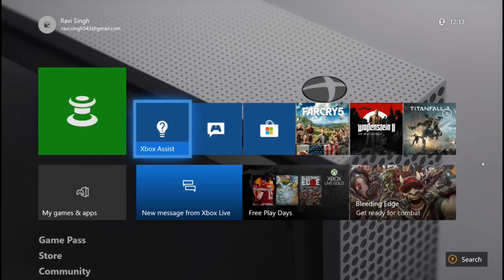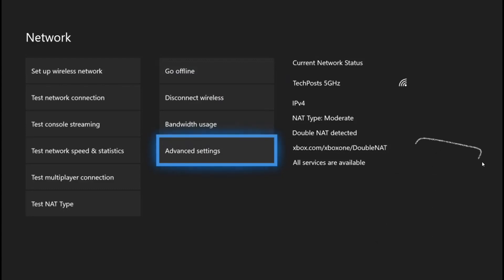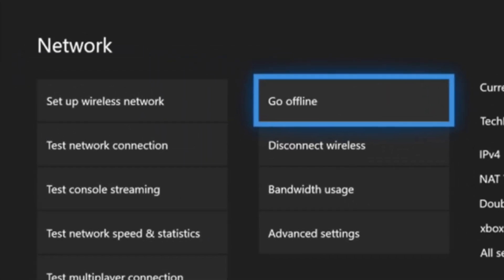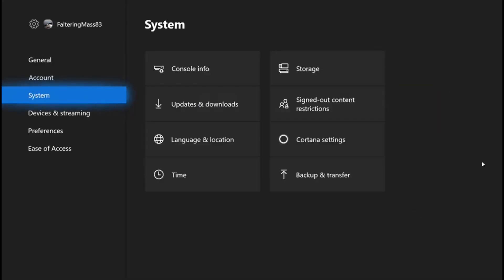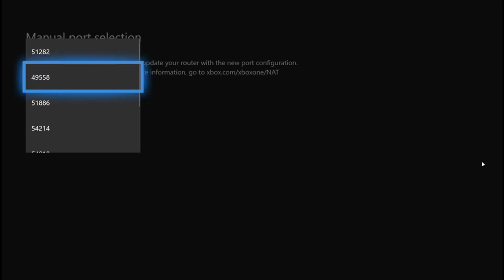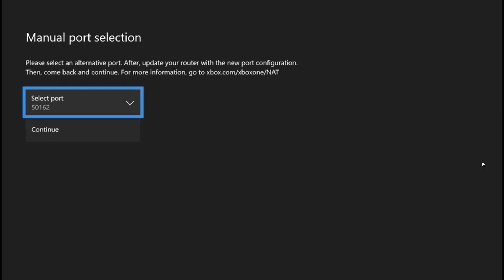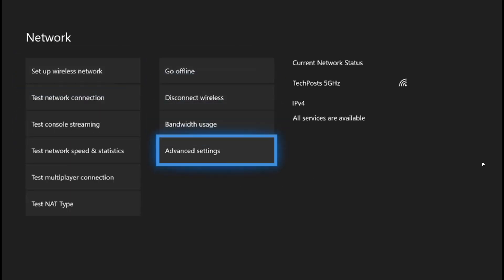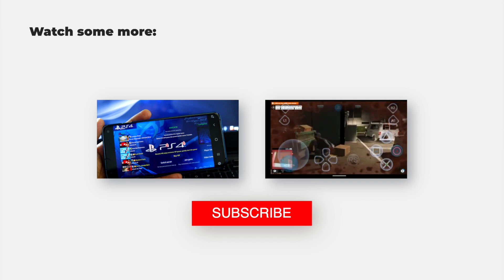Fix Xbox One Double NAT Detected | Xbox One S, One X, Series X/S | Turn NAT Type Moderate to Open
A guide to fix Xbox One Double NAT Detected problem in any Xbox One S or X and new generation XBOX Series X and Series S. No need to change router settings or fight with your ISP. It's a simple fix.

Watch the video to change NAT Type Moderate Double NAT Detected to NAT Type Open.

It doesn't matter which router you have. The problem of Double NAT isn't due to your router or ISP but due to incorrect Port selection. You will be amazed to see how easy it is to fix Double NAT detected to Open in Xbox One.

NOTE: This can also help fix NAT Type Strict in Xbox One.

[New Video] Stream Xbox One S and Xbox One X Games to Android Phone and play Xbox games without TV

That would help me create a more helpful video like this.